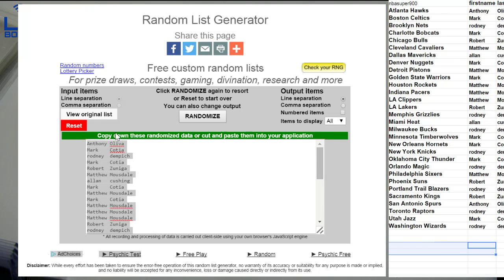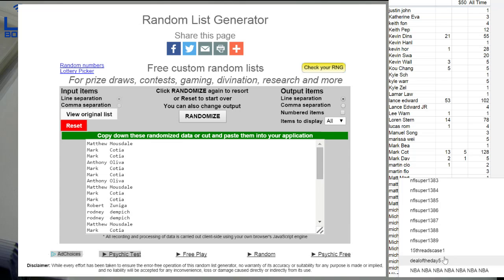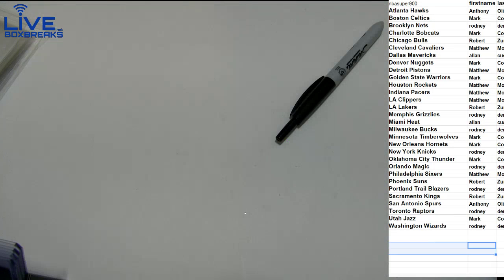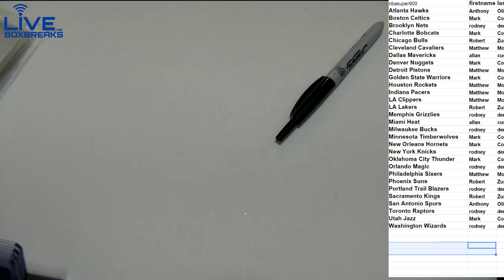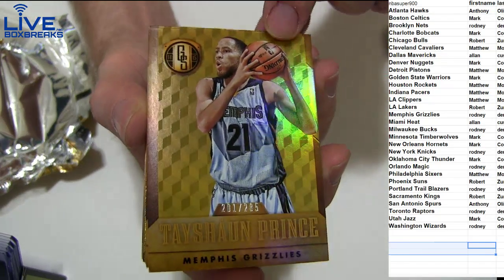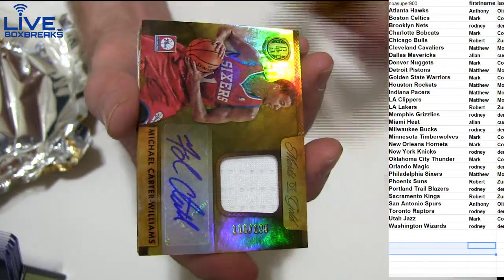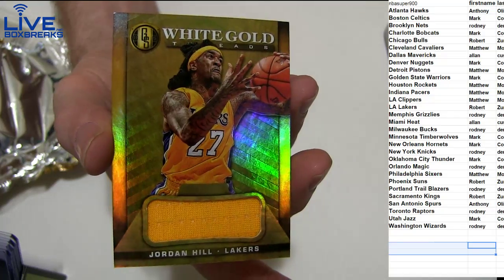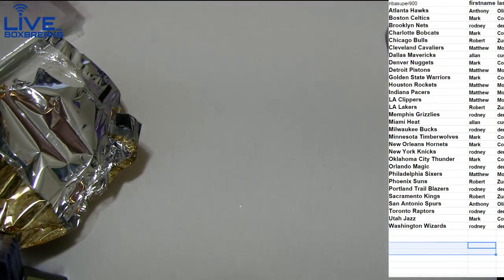NBA 910 LBB